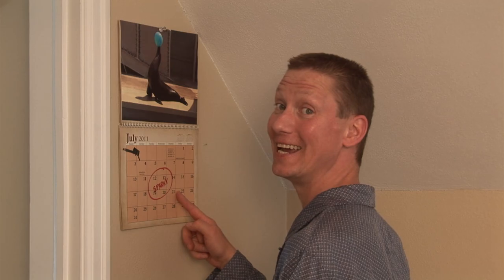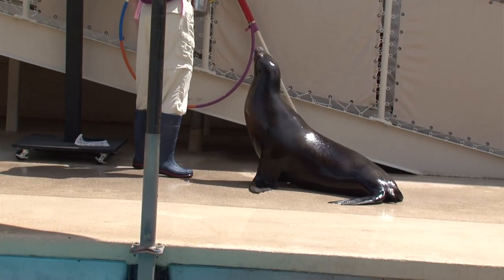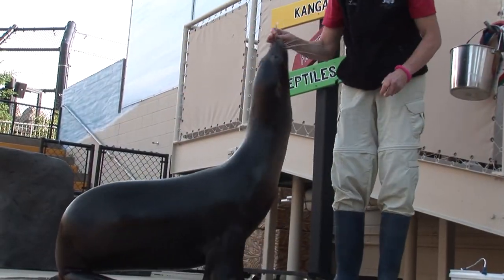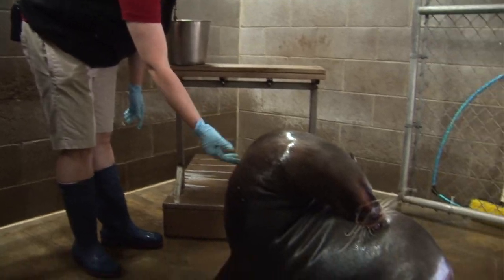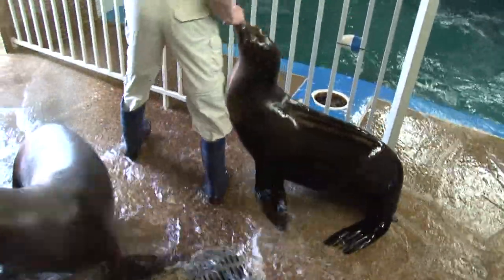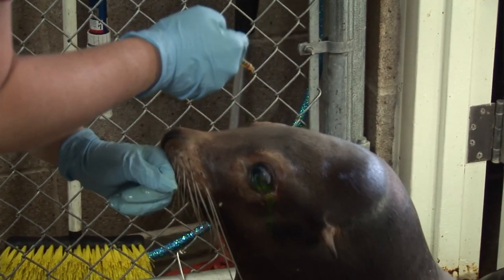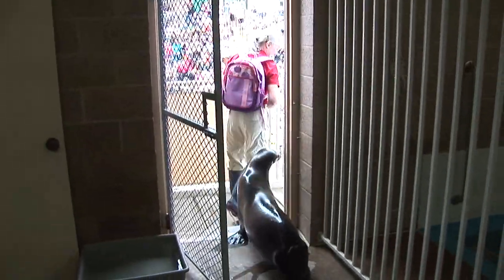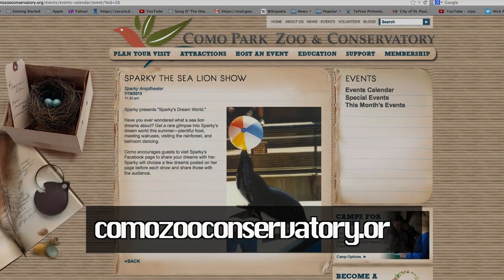A Day In The Life With Sparky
Since 1956, the Sparky the Sea Lion show has been a hallmark and one of the most popular attractions at Saint Paul's Como Zoo. Here, we go behind the scenes to experience a day in the life with Sparky the Sea Lion.